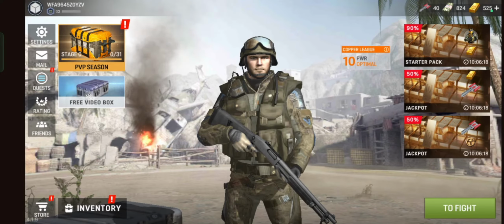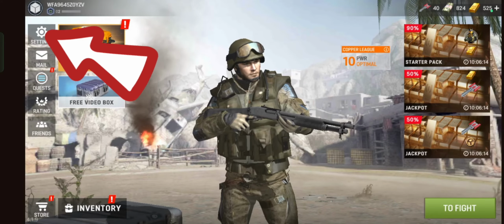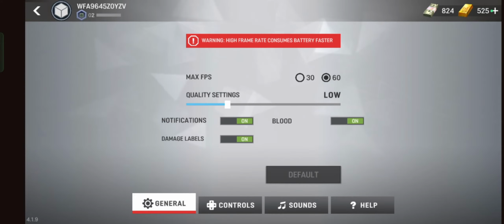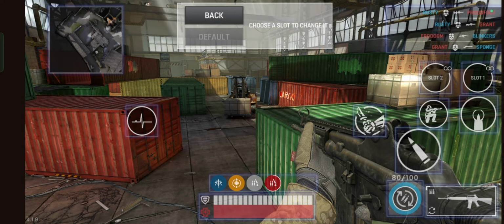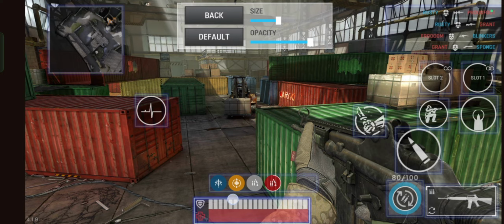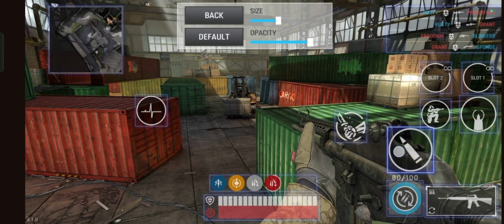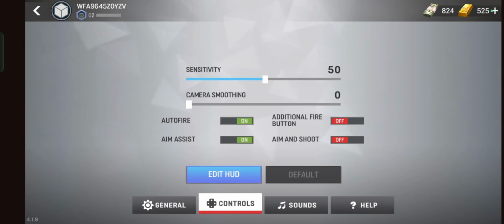How to Change Custom HUD in Warface 2024?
In this tutorial, we’ll guide you through the process of customizing your HUD (Heads-Up Display) in Warface. Tailoring your HUD to fit your playstyle can enhance your gaming experience and give you a competitive edge.